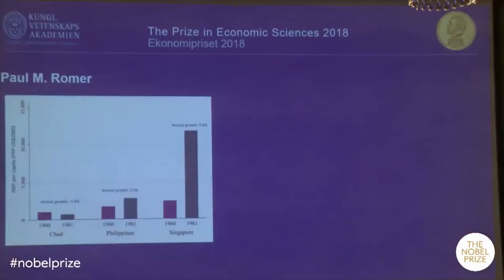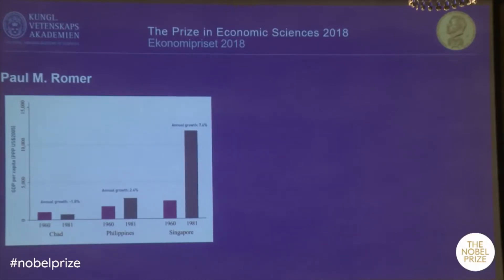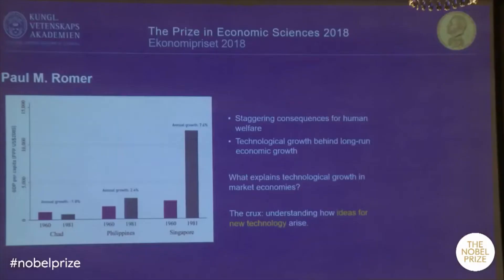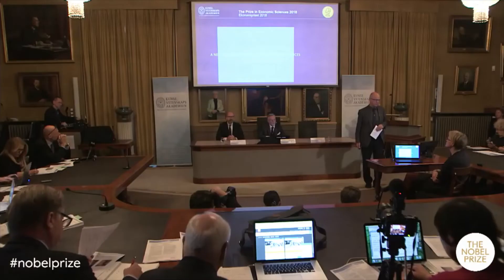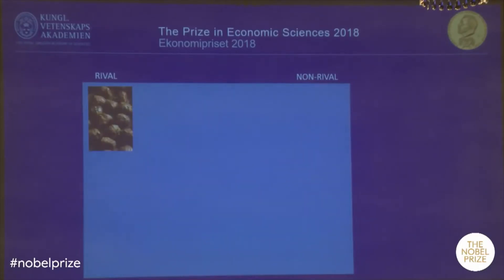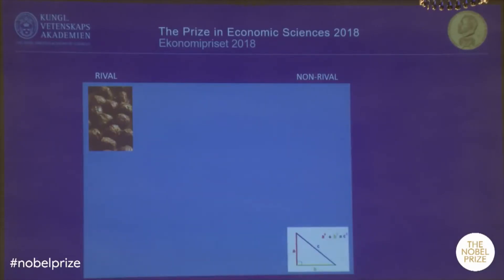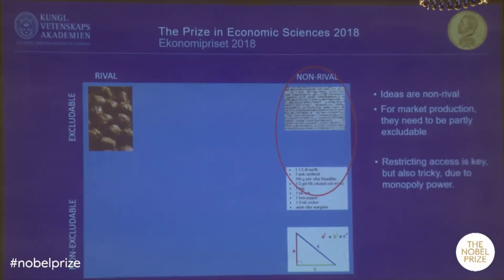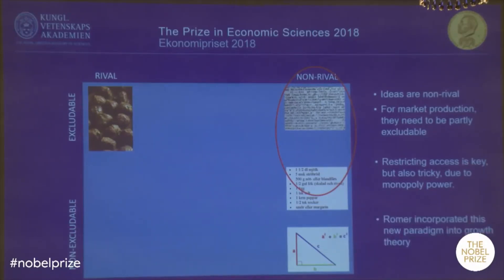Nobel Prize in Economics 2018: The work of Paul Romer